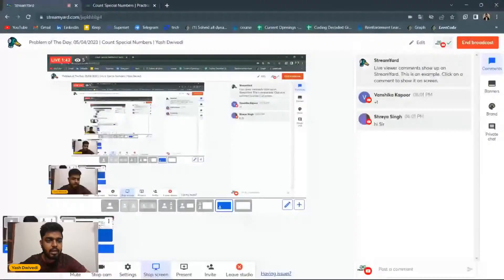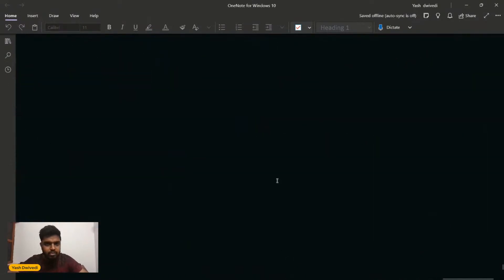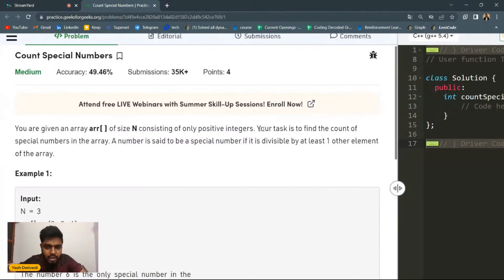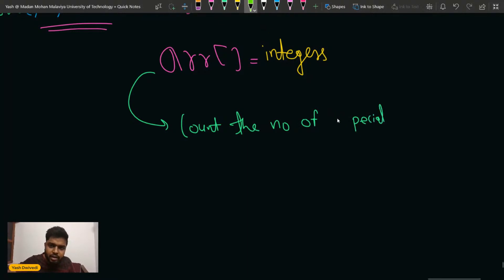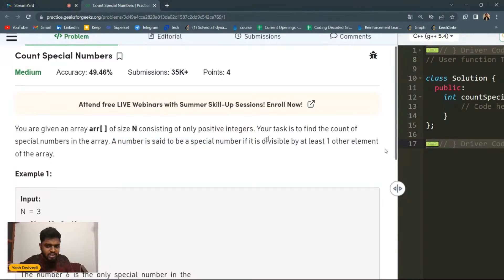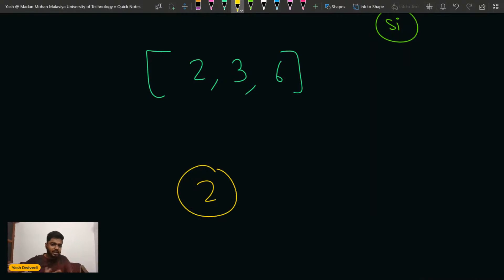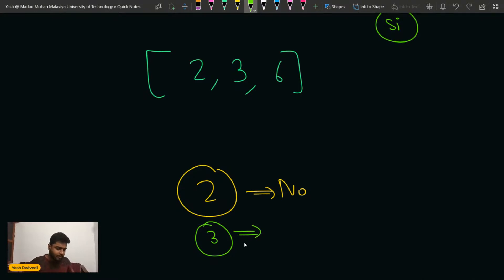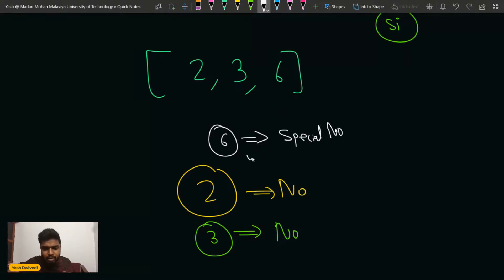Problem of The Day: 05/04/2023 | Count Special Numbers | Yash Dwivedi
Welcome to our daily problem solving session where Yash will be tackling the Problem of The Day. We will be discussing the entire problem step-by-step and work towards developing an optimized solution. This will not only help you brush up your concepts of Data Structures and Algorithms, but will also help you build up problem solving skills.

So come along and solve  the POD of 5th April 2023 with us!

Daily solutions will be streamed live exclusively on our channel!